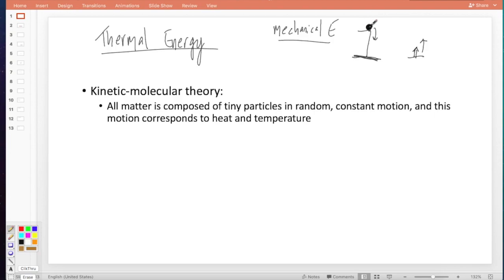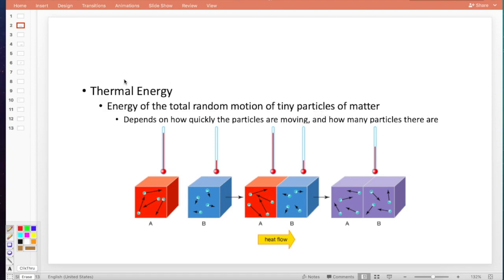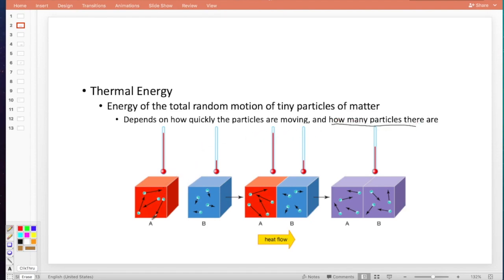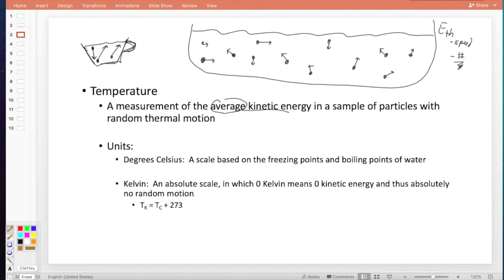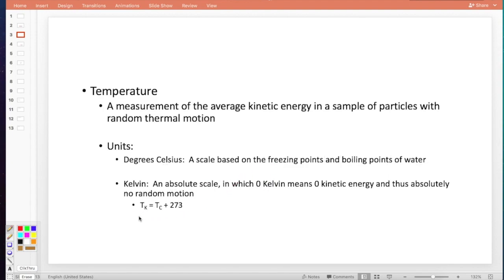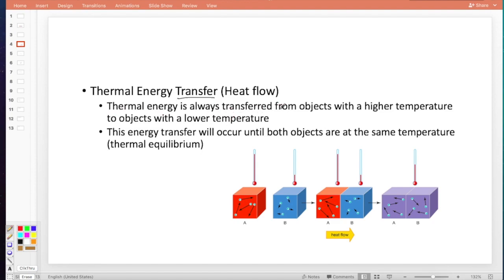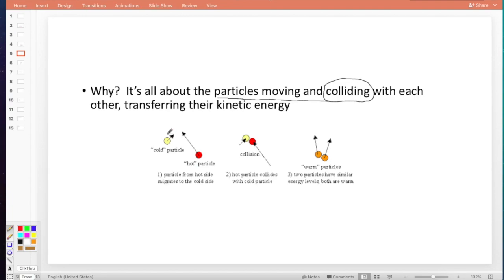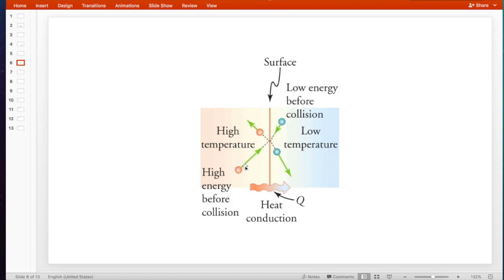Thermal Energy 1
The first video in a series concerning thermal energy.  This video covers thermal energy, temperature, and the basics of thermal energy transfer (conduction).  For physical science online